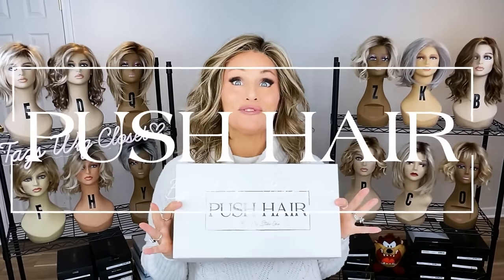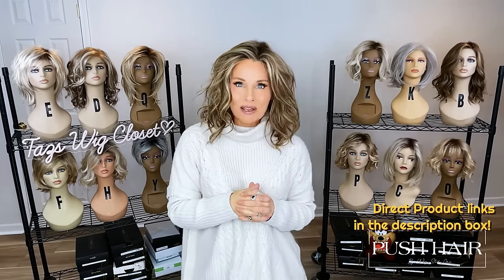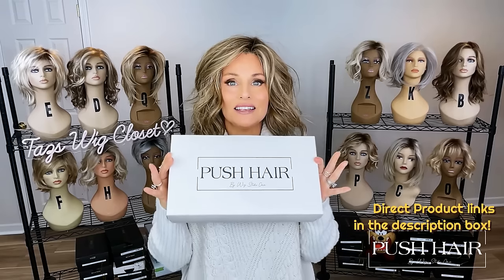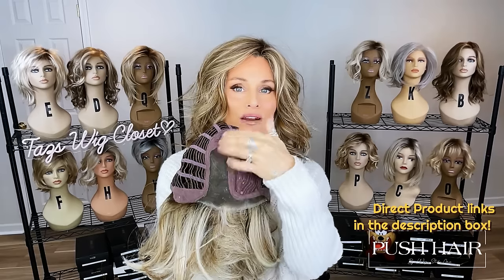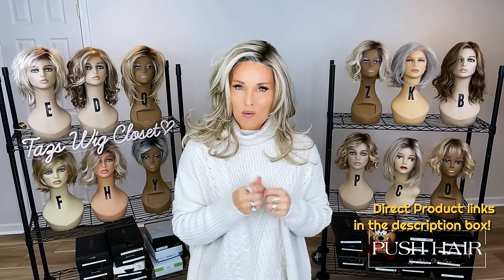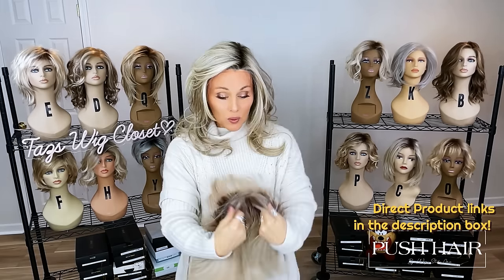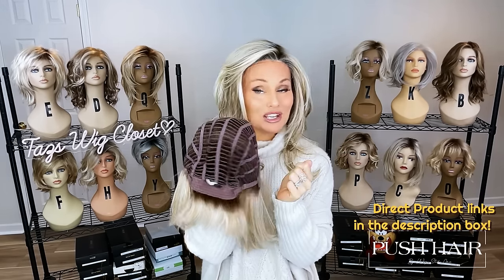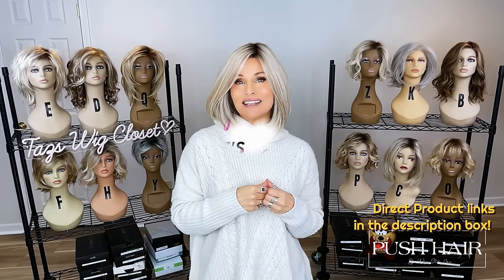PUSH HAIR by WIGSTUDIO1 / UNBOX & PREVIEW! / 3 NEW FRENCH INSPIRED WIGS! /Vivienne /Collette /Amelie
UNBOX 3 NEW FRENCH INSPIRED WIG STYLES (sent to me by WigStudio1 for this review)! PUSH HAIR wig review of Vivienne in Brown Sugar Sweet Cream, Collette in Rootbeer Float Blonde, and Amelie in Butterbeer Blonde! @WigStudio1 XOXO TAZ

PRODUCT LINKS!

INDEX:
0:00 Intro to PUSH HAIR/Collab with Belle Tress!
1:05 VIVIENNE by Push Hair
3:19 UNBOXING COLLETTE by Push Hair
7:42 UNBOXING AMELIE by Push Hair